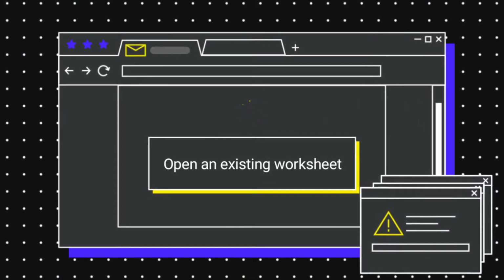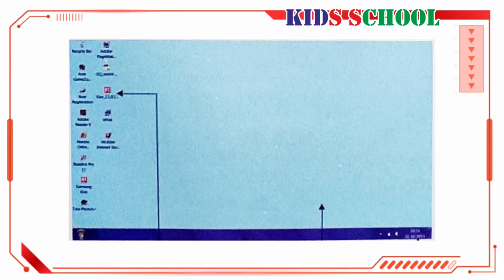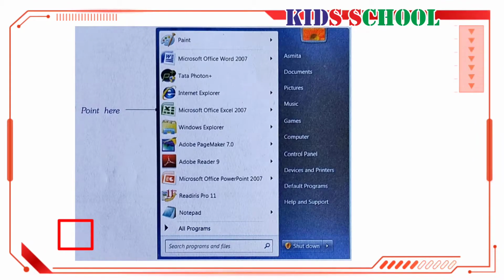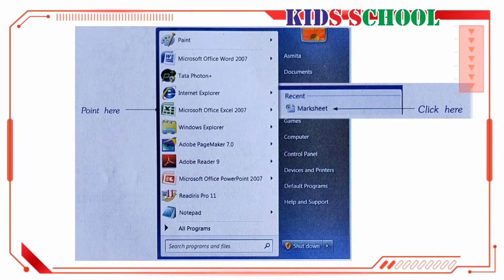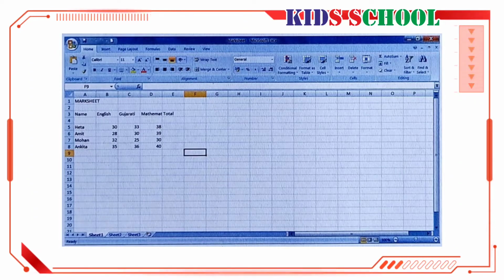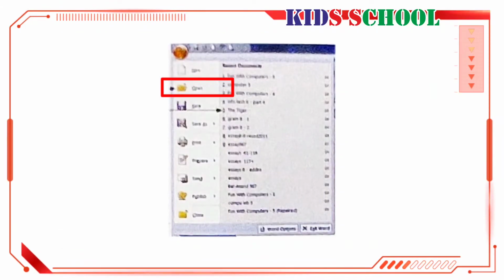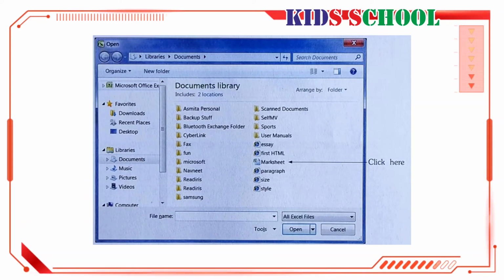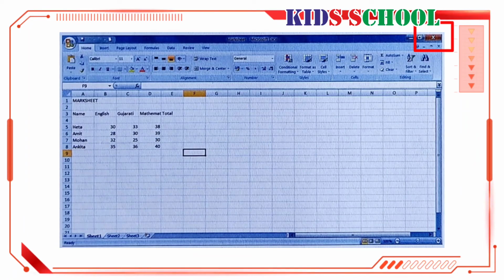How to open an existing worksheet in excel | STD 8th | NavNeet | Kids School | Introduction to Compu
Learn how to open an existing worksheet in Excel with this easy-to-follow tutorial designed for 8th standard students. This video is part of the Introduction to Computer series by NavNeet for Kids School, aiming to make learning Excel simple and fun. By the end of this video, you will know the steps to open and start working on an existing Excel worksheet. This skill is essential for your school projects and future careers. Watch now and become proficient in using Excel for your academic and professional needs.